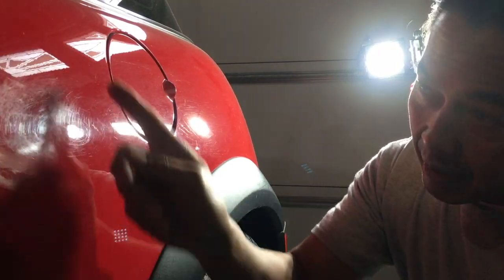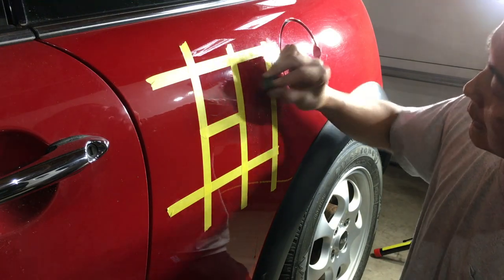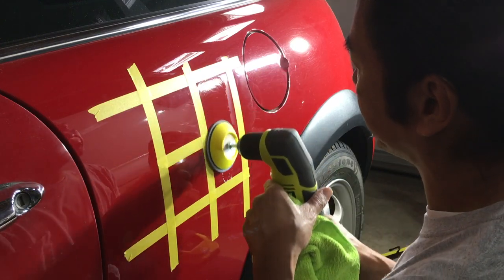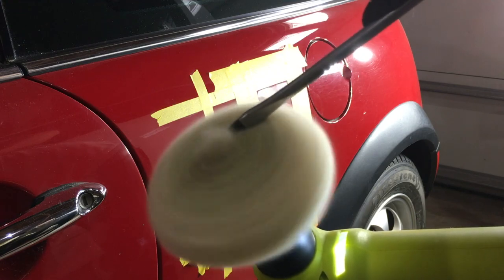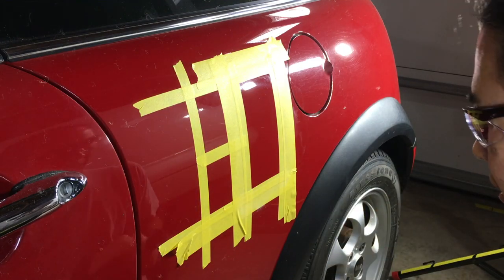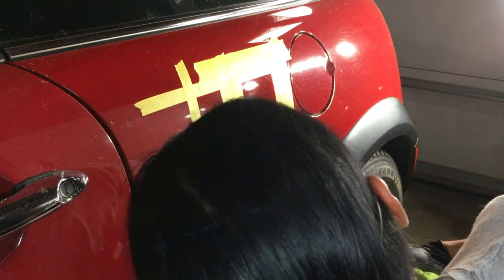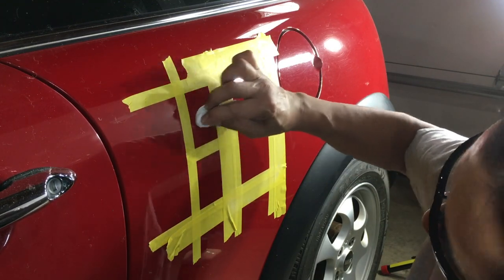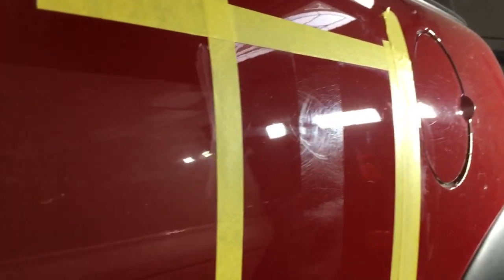How To Remove Paint Scratches Using Ryobi 18v Right Angle Drill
RYOBI ONE+ HP 18V Brushless Cordless Compact 3/8 in. Right Angle Drill (Tool Only)

How to - lessons on removing paint scratches.  I use the Ryobi 18v Right Angle Drill as a rotary buffer/polisher and remove some serious scratches in paint.  And,  when combined with Meguiar's 110 compound, Meguiar's 210 polish and Buff and Shine Pads, it worked great!

Information is subject to change or update at any time. Always follow safe practices and procedures. Some materials used in my videos are toxic - research and read Material Safety Data Sheets if you have any questions or concerns. Use of products or information is at your own risk, not responsible for any personal injuries or damages.